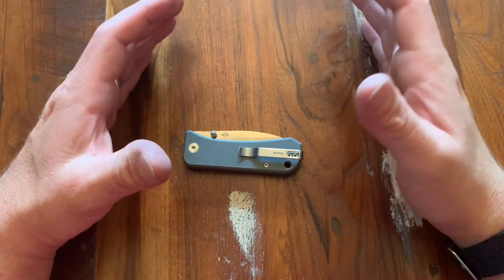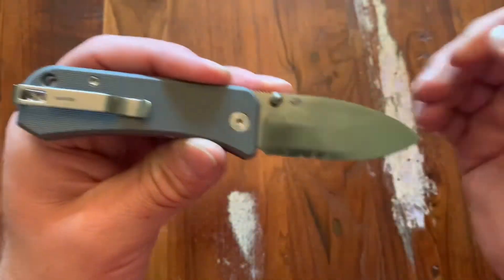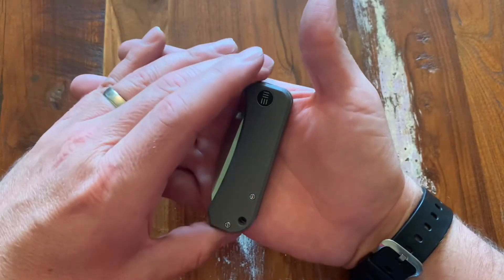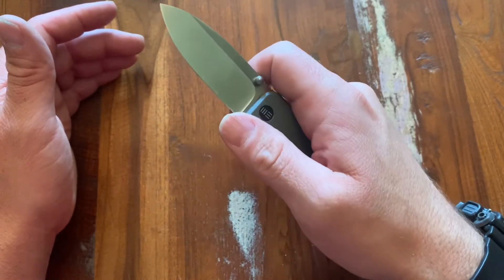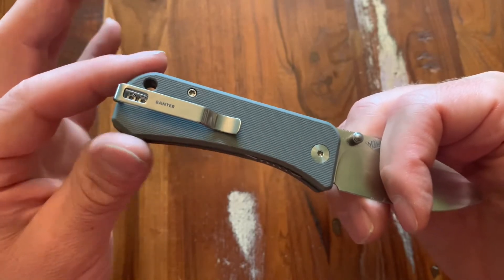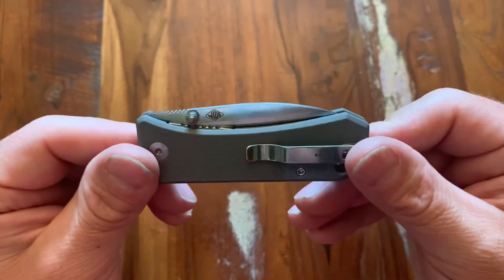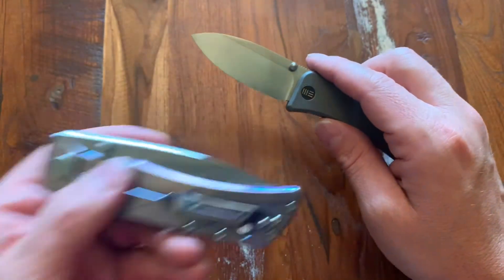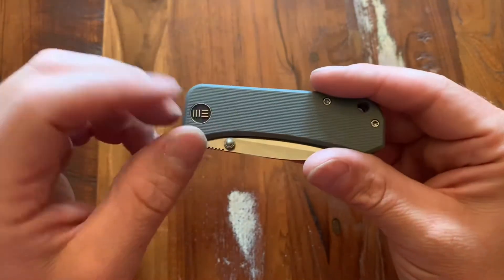We Banter (NOT a full review)